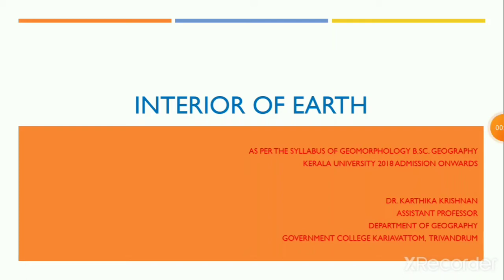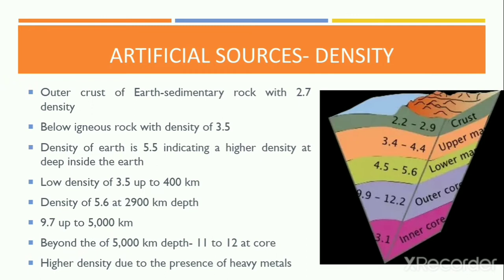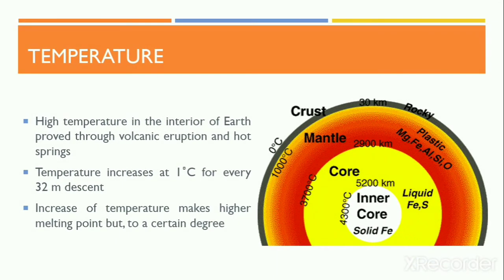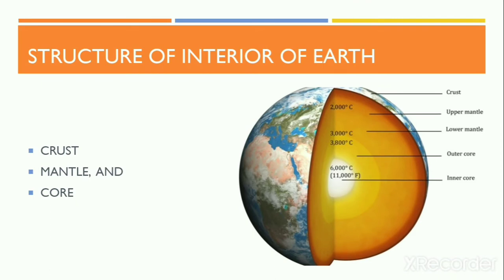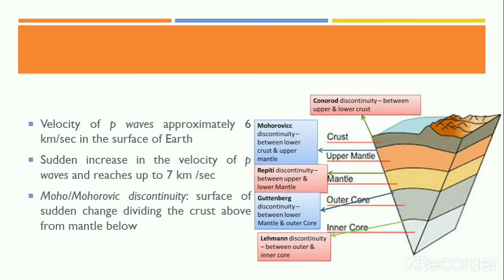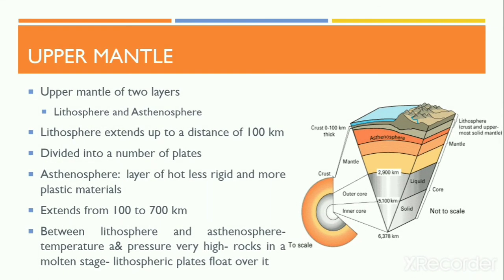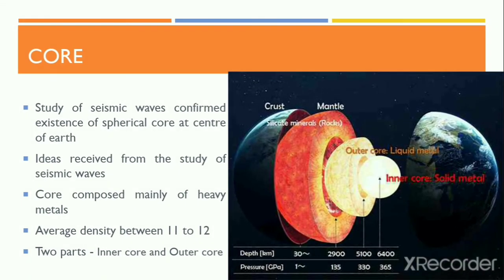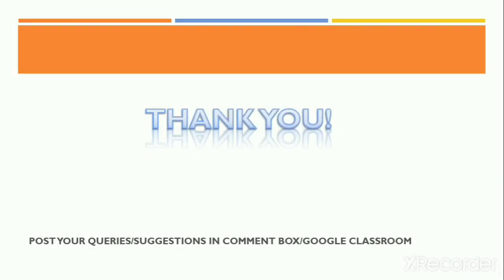INTERIOR STRUCTURE AND COMPOSITION OF THE EARTH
explain the sources of studying interior of earth and its various layers